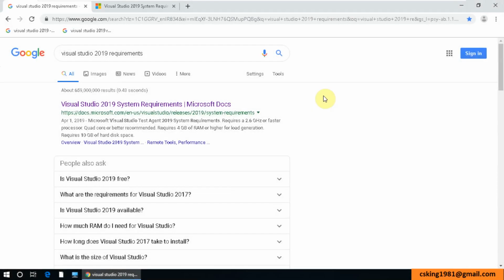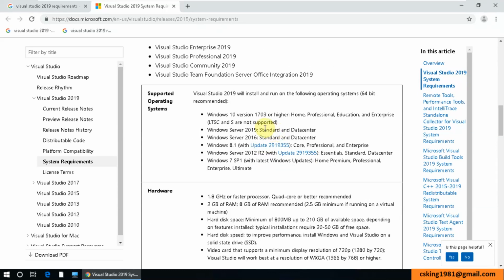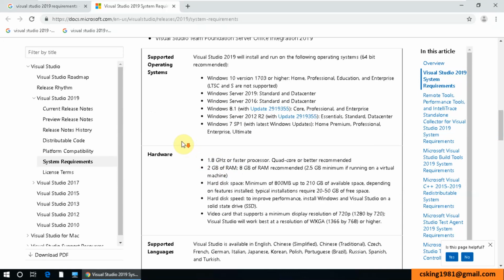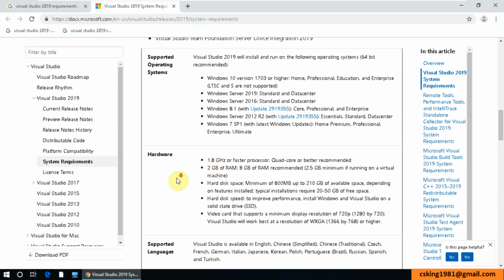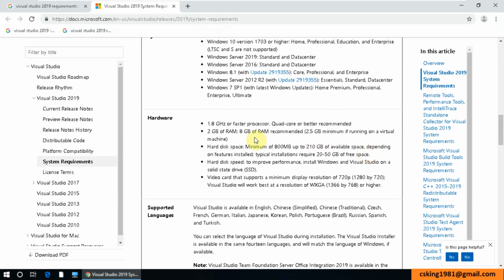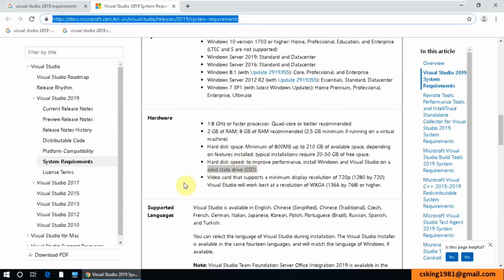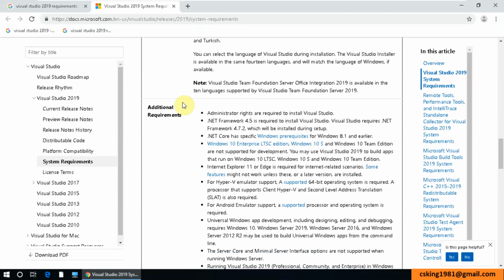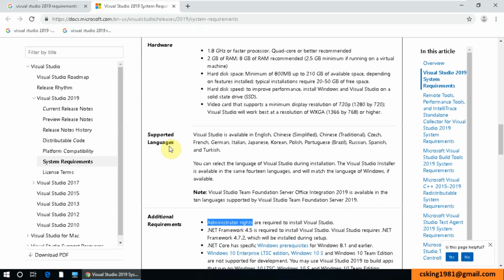1. Visual Studio 2019 Installation Requirements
Hi,
In this video you'll learn:
- Visual Studio 2019 Installation Requirements
- Software Requirements of Visual Studio 2019
- Hardware Requirements of Visual Studio 2019